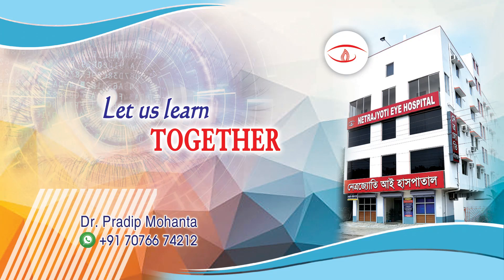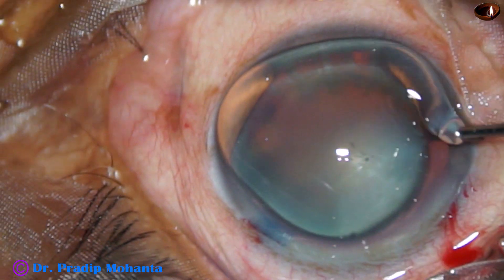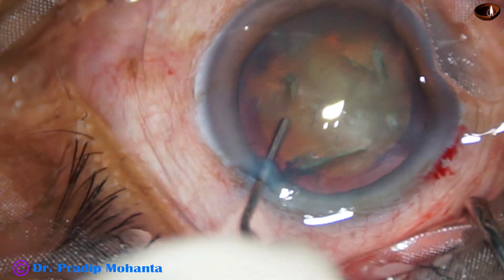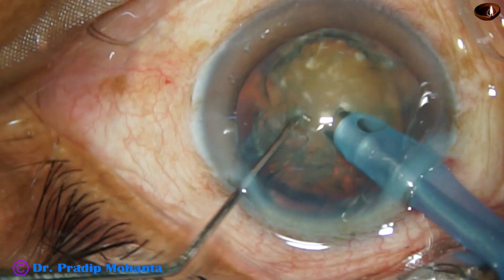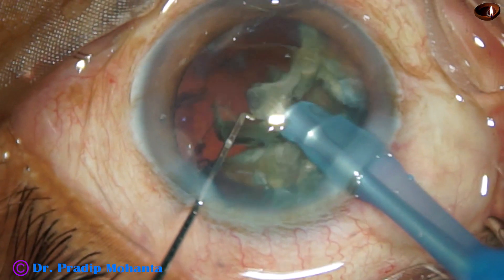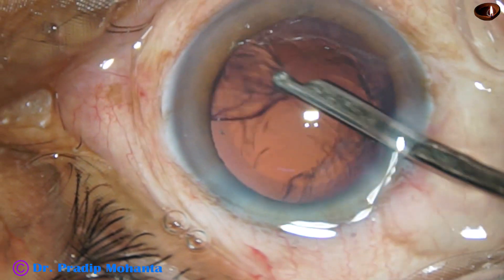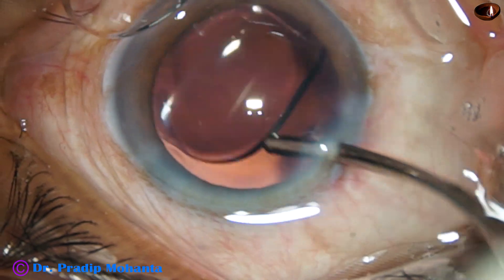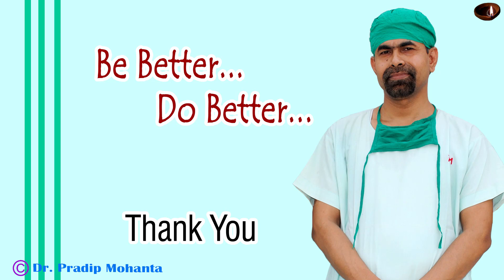Routine Phaco of a cataract with grade 4 nuclear sclerosis : Pradip Mohanta, 24th June, 2020